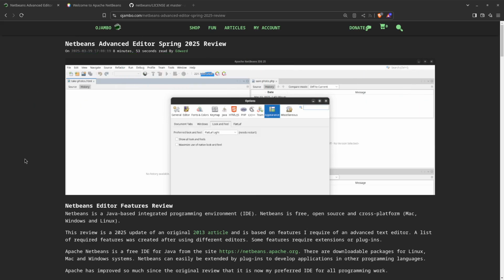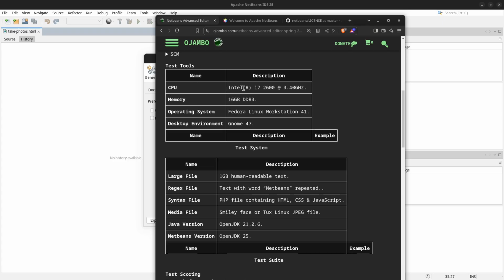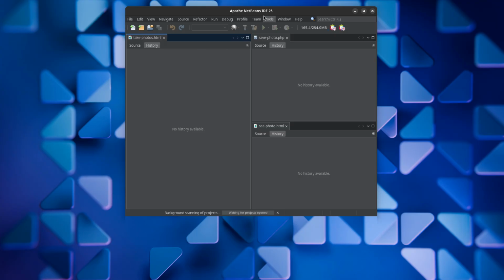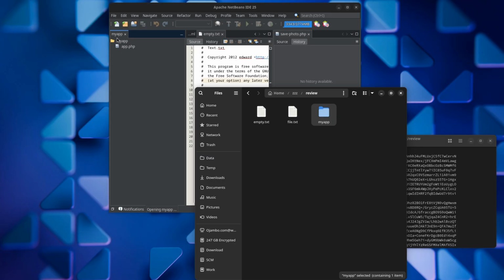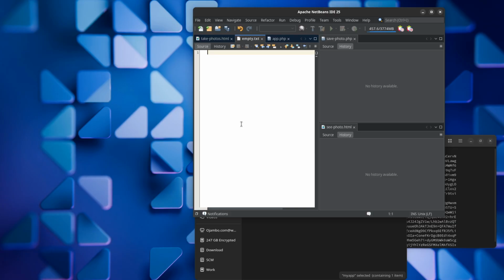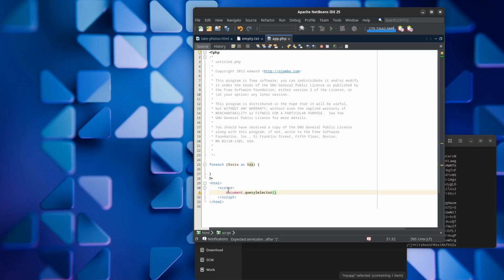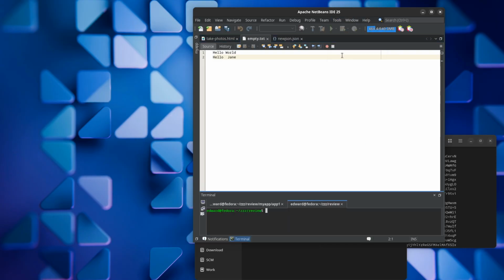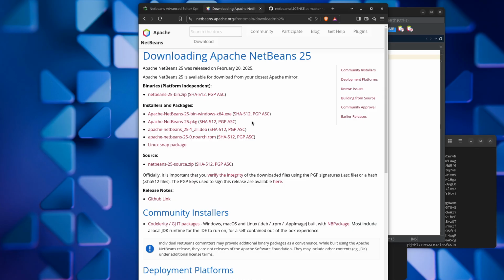Netbeans Advanced Editor Spring 2025 Review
Netbeans is a free and open source Java-based integrated programming environment.
After installation, it can edit Java, HTML5, JavaScript, CSS, C, C++ and PHP applications.
It can be extended using themes and plugins.
Try it yourself after taking the Learning JavaScript or PHP or Python Course.